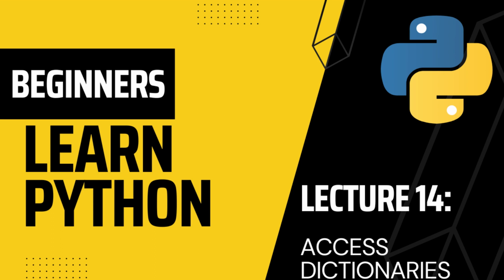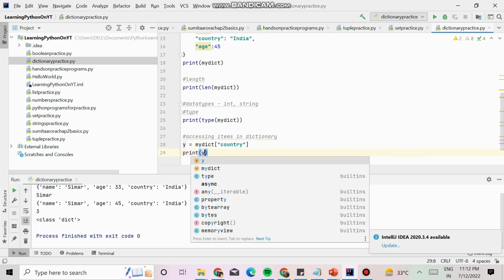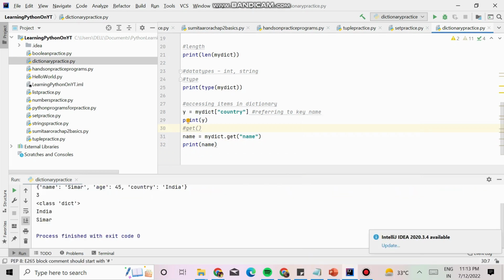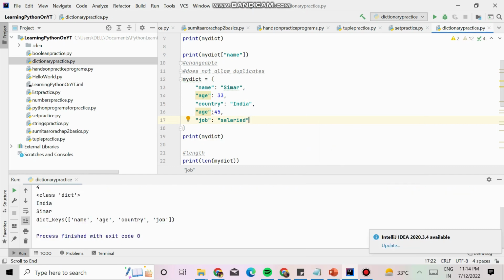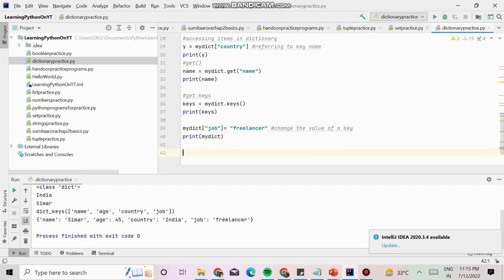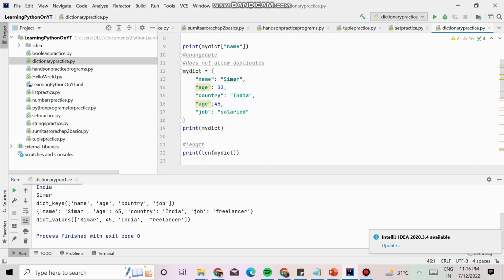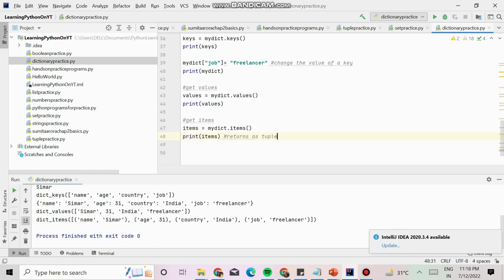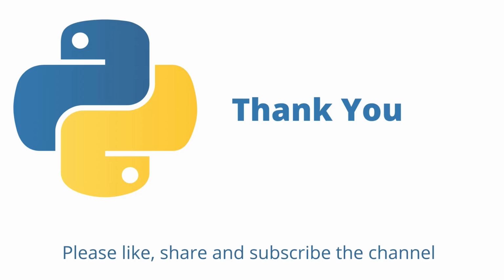Accessing Items in Dictionaries in Python || Beginners Lessons for Python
This video discusses accessing items in Dictionary datatype in Python.

This series is an easy way of learning Python. Just practice along with the videos and share your doubts and feedback in the comment.

Keep learning :)